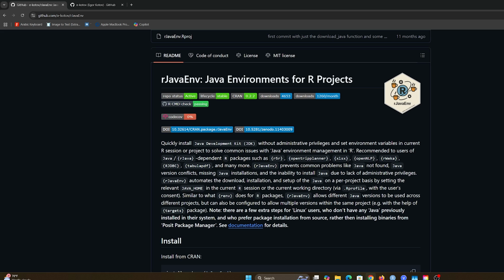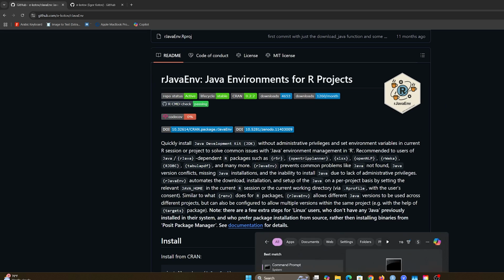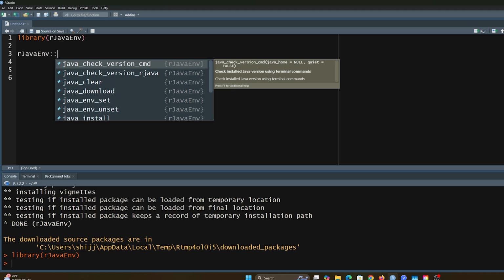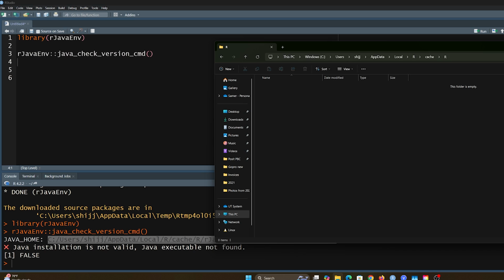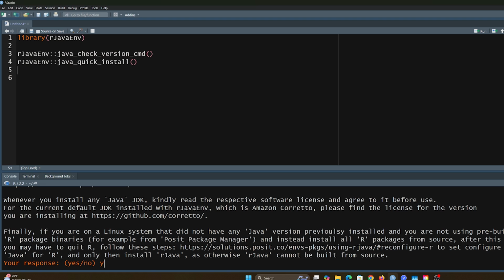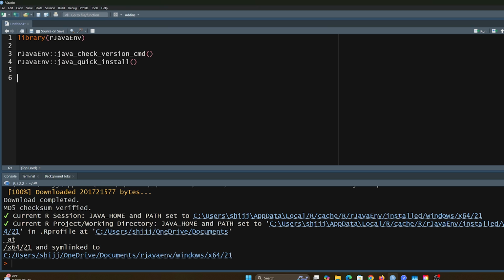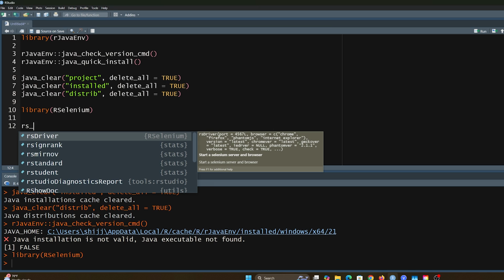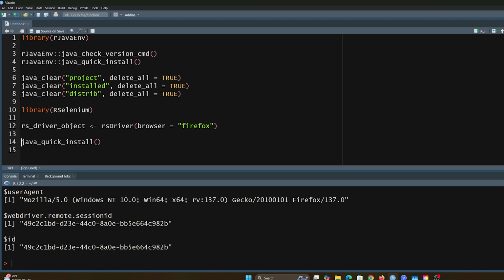How to Install Java (JDK) with ONE Line of Code Only - rJavaEnv Package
How to install the Java Development Kit (JDK) with only one line of code. You can do this using the rJavaEnv package. Learn more about it from the official  Github page.